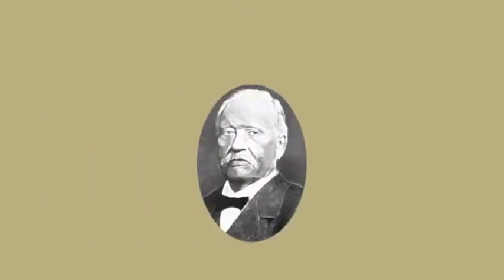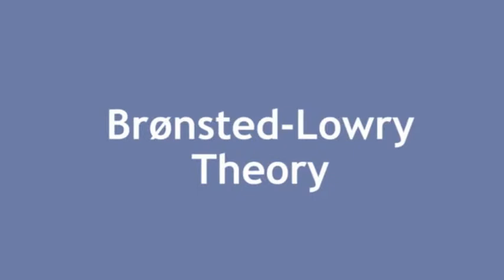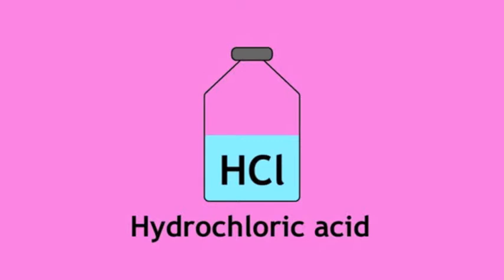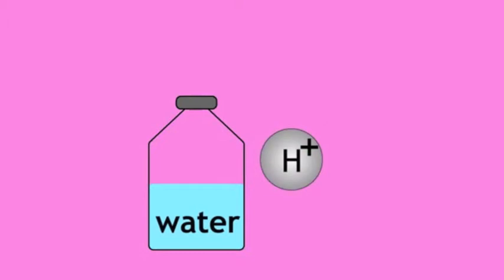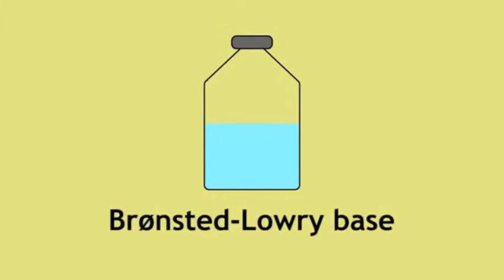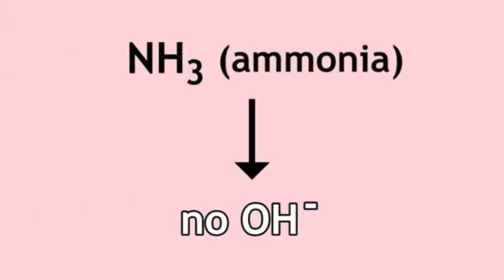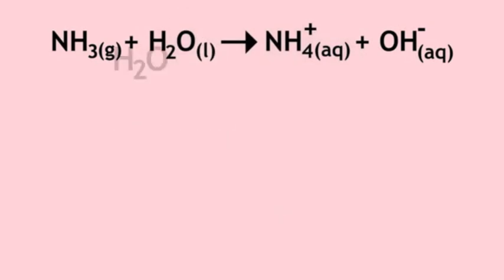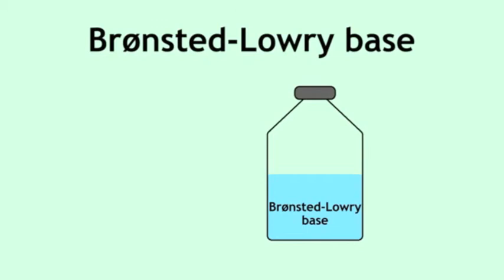New Project 2 Large